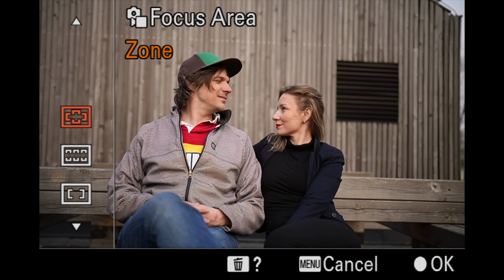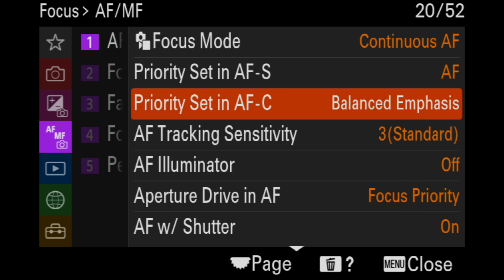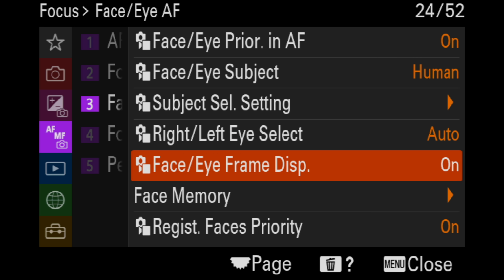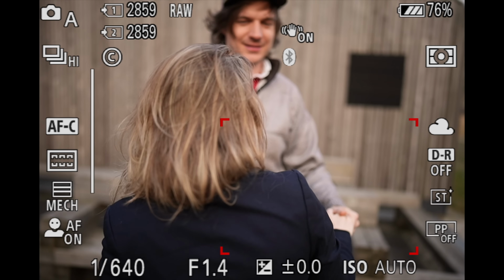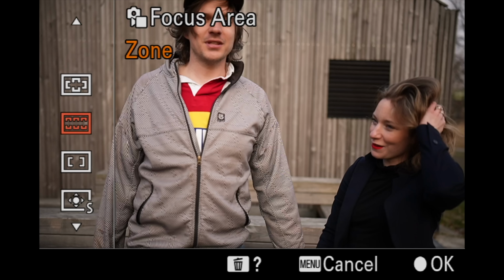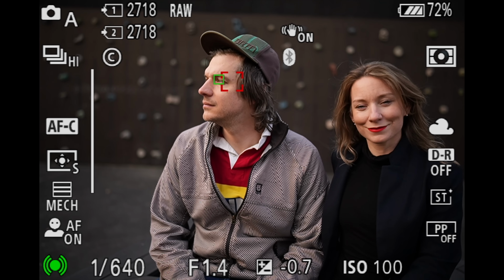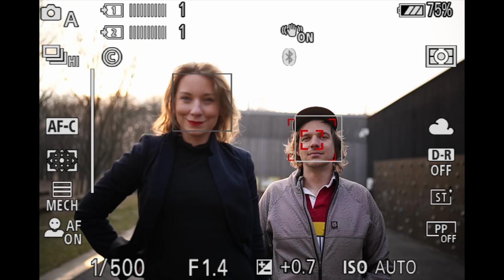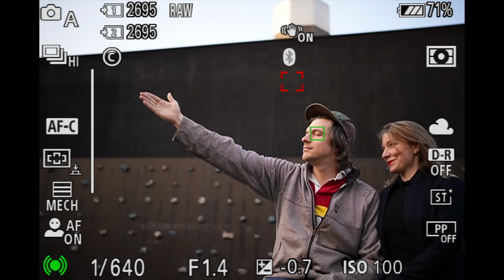Best SONY Autofocus Settings for Wedding Photography. Sony A7IV Guide for Beginners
👑 TAKE BETTER PHOTOS and BOOK AWESOME WEDDINGS - Join It's a Kind of Magic - The Academy

In this video I'm bringing you my full breakdown on how to use Sony autofocus system on brand new Sony A7IV - but also all the other cameras A7RIV, A9II or A1. I'm going to talk about AF areas that I use, tracking and eye-af functionality and how to best use it for wedding photography.

YOUTUBE GEAR:
🎥 Main video camera
🌠 Main video lens
🎙 Lav microphone
🔊 Field microphone